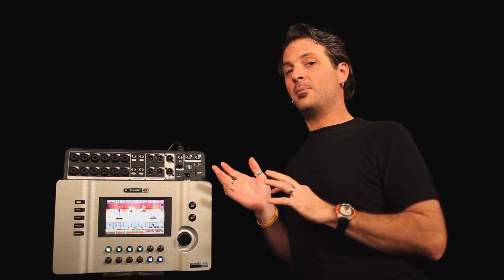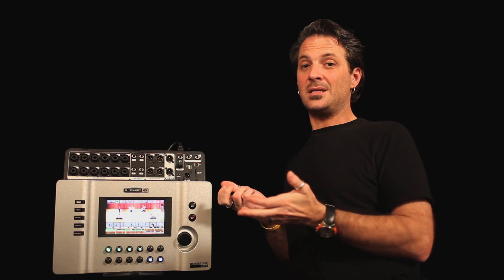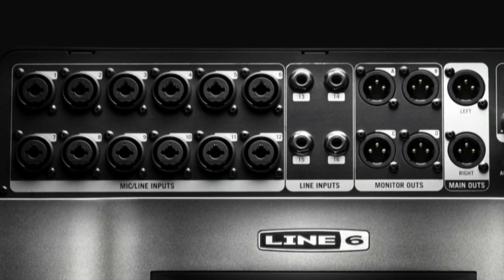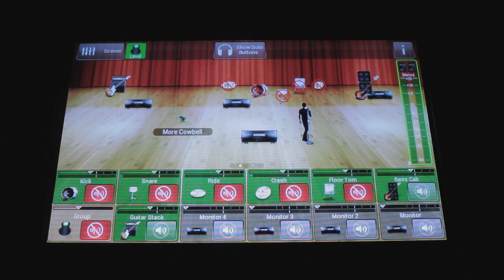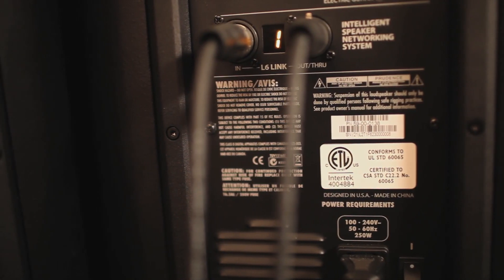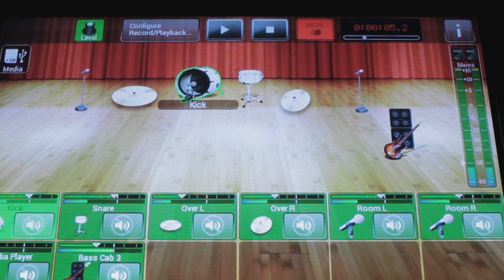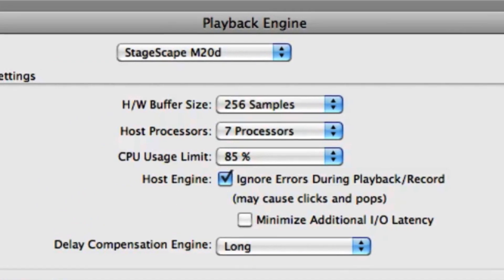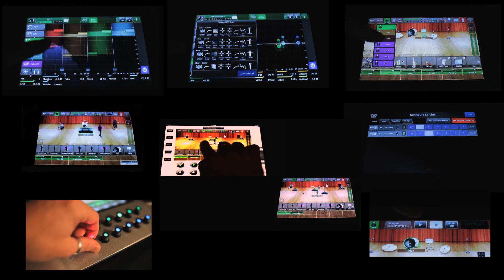Line 6 StageScape M20d: Mixer Overview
StageScape M20d is designed to empower musicians to get great live sound—without an engineer. Let Sean Halley introduce you to the world's first smart mixing system, complete with a 7-inch touchscreen interface, powerful DSP technology, multi-channel recording, auto-sensing mic inputs, remote control via iPad® and much more.